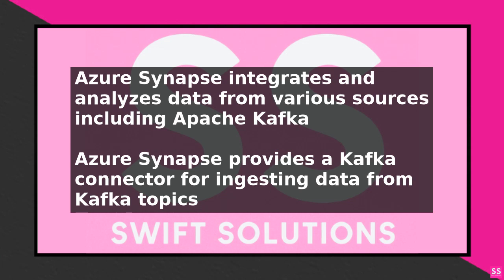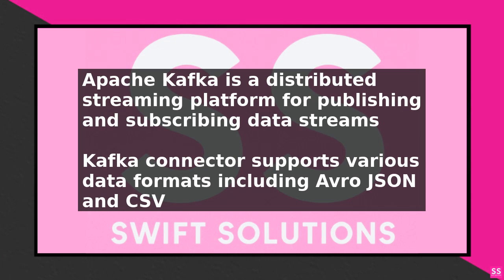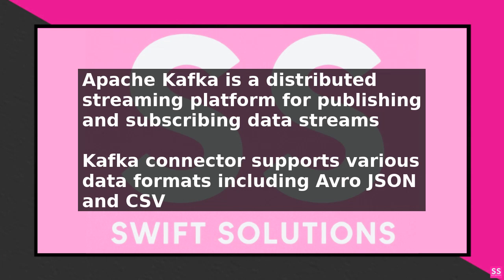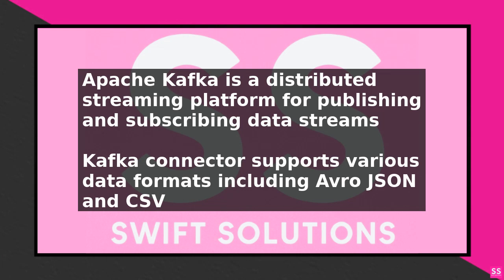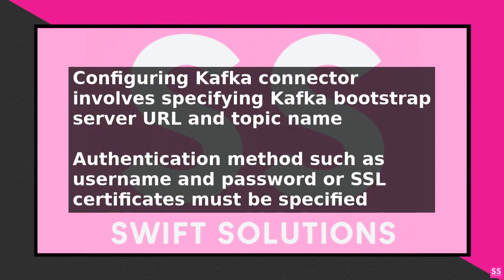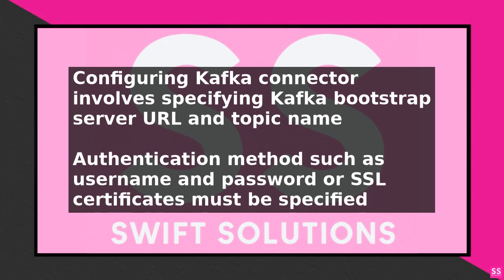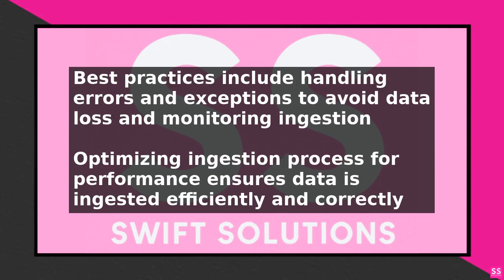Tips For Azure Synapse Ingestion From Kafka (2025)